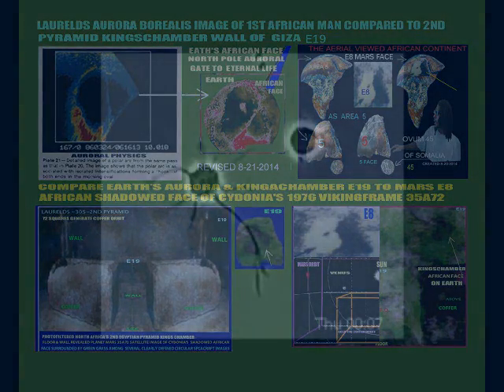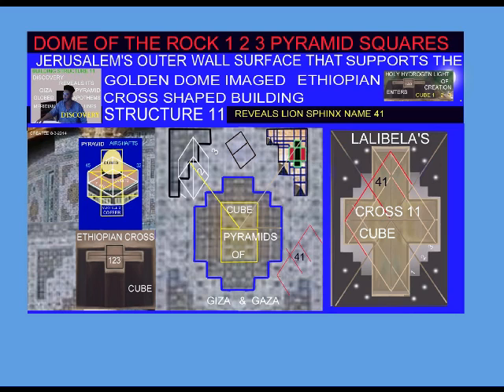JERUSALEM'S E8 SHADOWED AFRICAN MARS FACE OFTHE FIVE CYDONIAN PYRAMIDS DISCOVERY 2